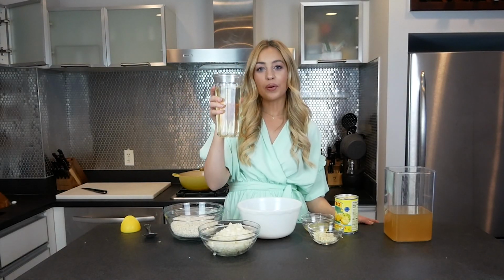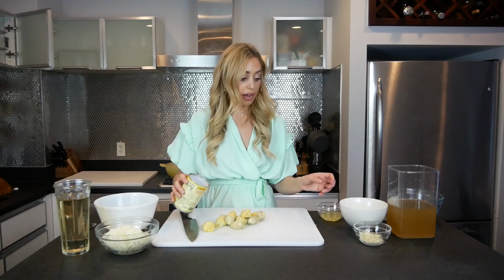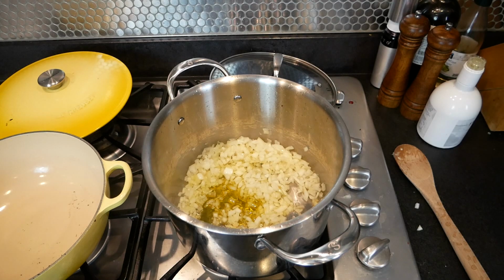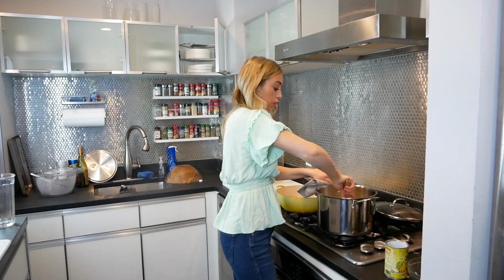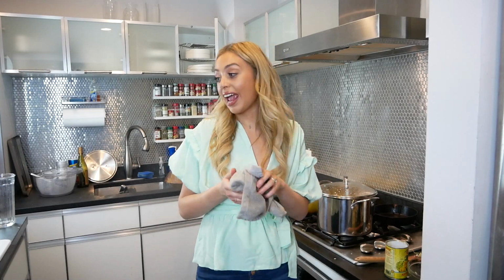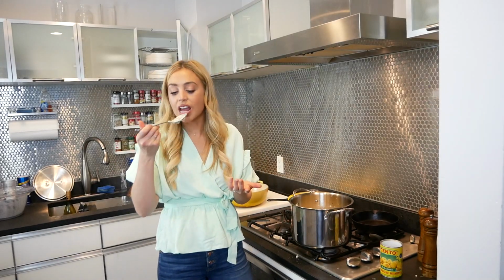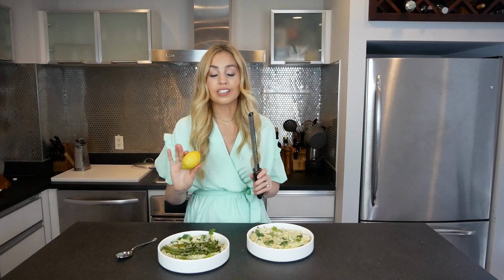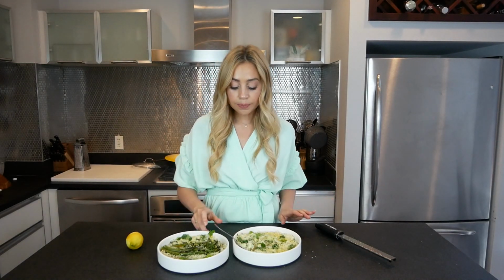CREAMY ARTICHOKE RISOTTO | Quarantine Cooking w/ Pantry Staples | Skyler Bouchard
This velvety artichoke risotto actually doesn't require much. Please note that all ingredients can be substituted for what you may have in your fridge and pantry. You also do not have to add any dairy!